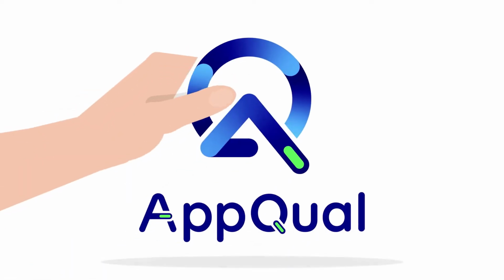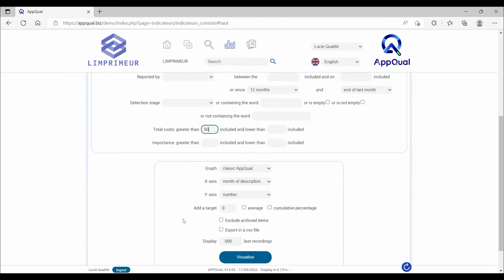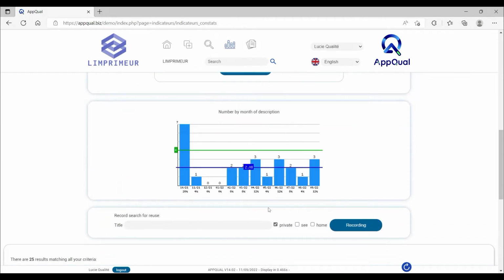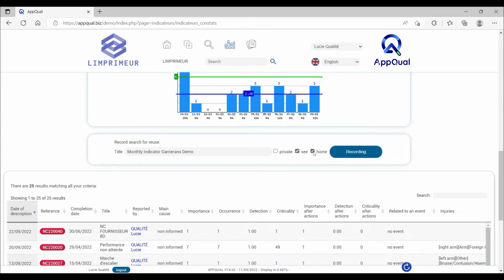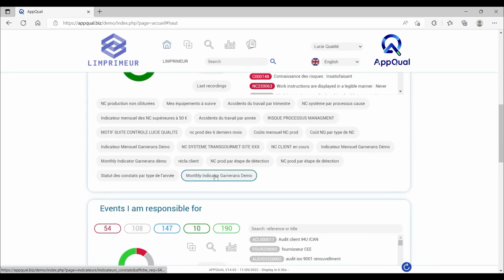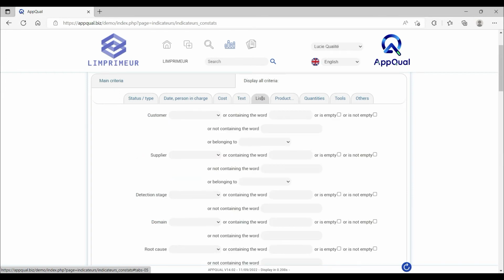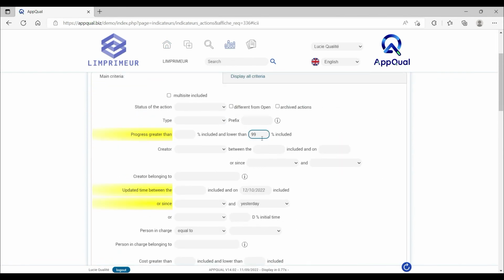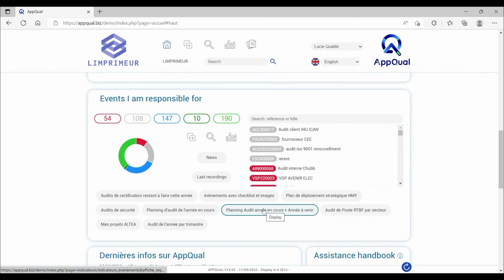Indicators AppQual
This video shows how the indicators menu of the QHSE++ AppQual software works.